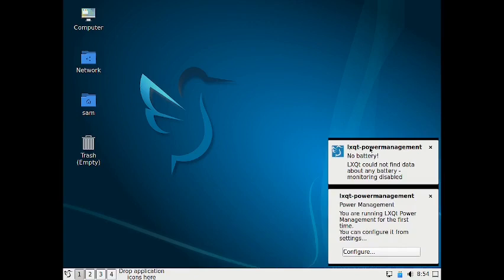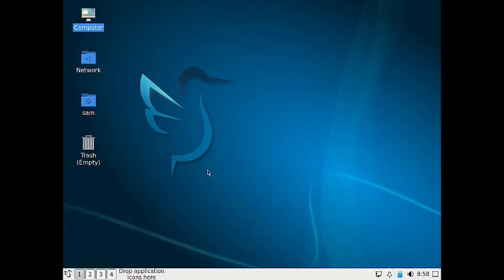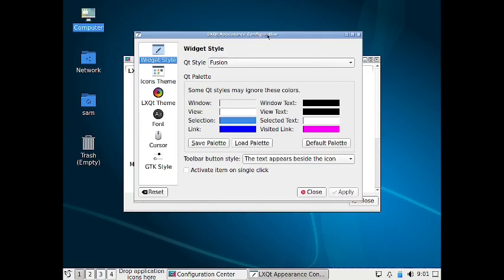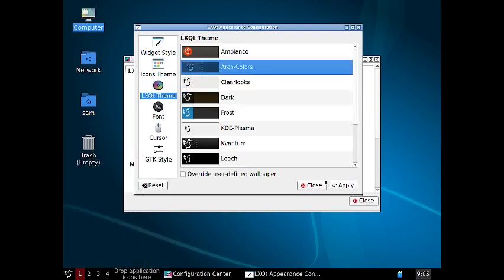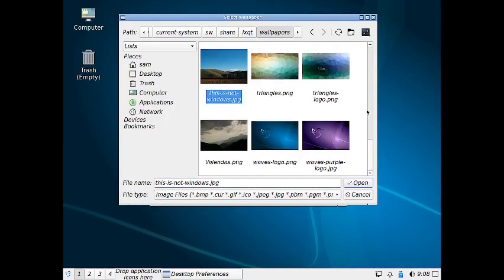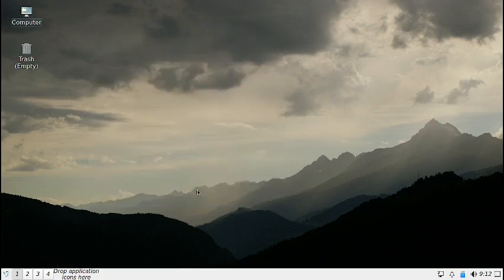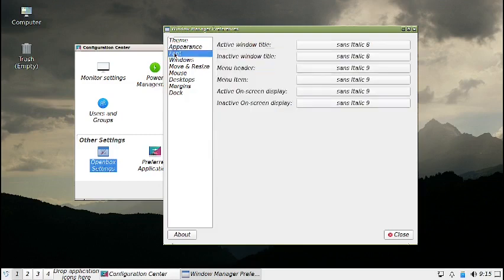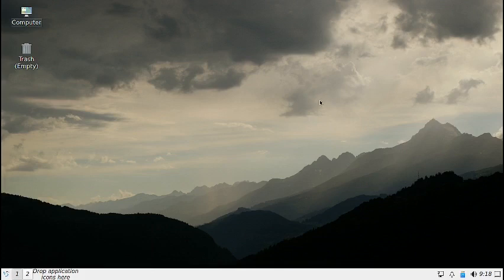Detailed Review of LXQT Desktop in NixOS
This video features a detailed review of LXQT Desktop in NixOS.

NixOS builds packages in isolation from each other. This ensures that they are reproducible and don't have undeclared dependencies, so if a package works on one machine, it will also work on another.

In NixOS 1733 out of 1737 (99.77%) paths in the nixos.iso_minimal.x86_64-linux installation image are reproducible! Plus Nix packages are also 100% reproducible.

1) IT infrastructure consultancy and turn key project execution for SME's.
2) IT infrstructure mantainance and operations for SME's.

1) IT consultancy for your personal and home needs.
2) Install Best suitable linux distributions for your personal computer systems.
3)Design and execution of networking and security for your home.